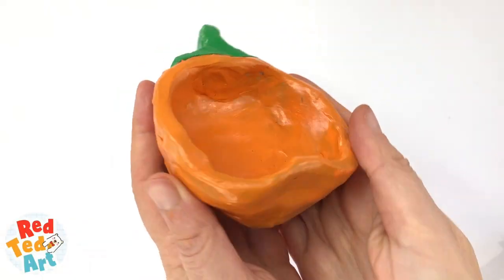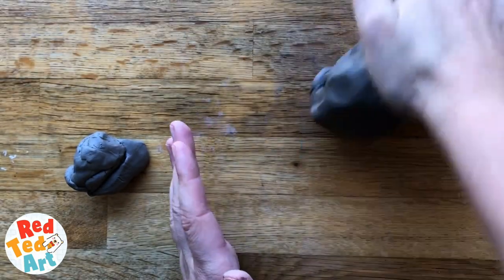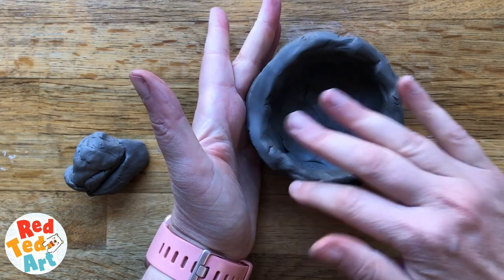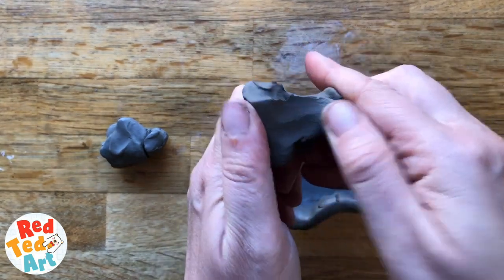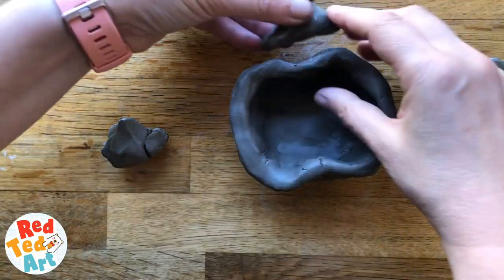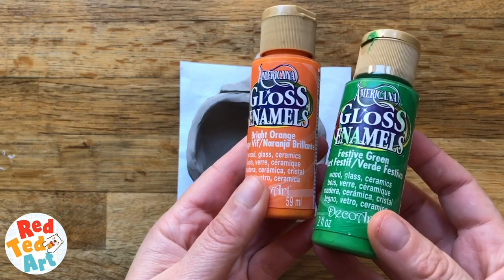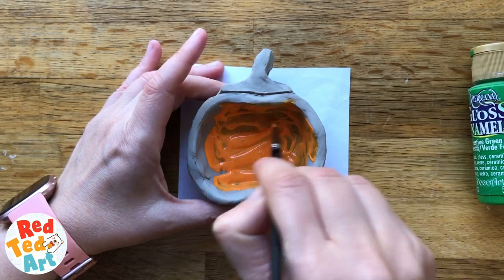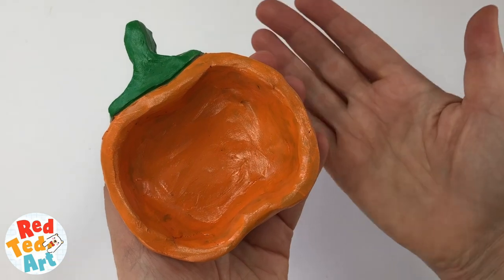Easy Pumpkin Pinch Pot for Thanksgiving - DIY Air Drying Clay Projects for Kids